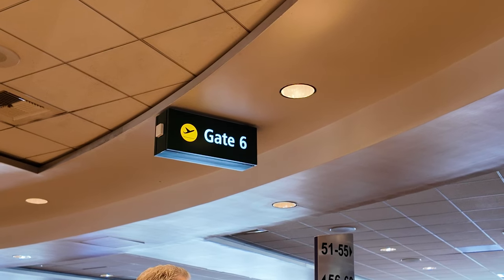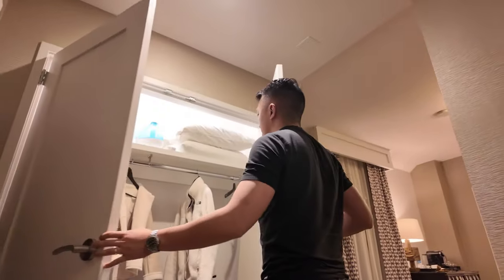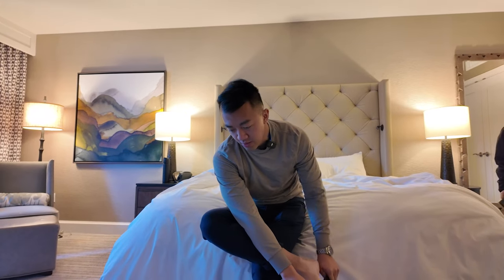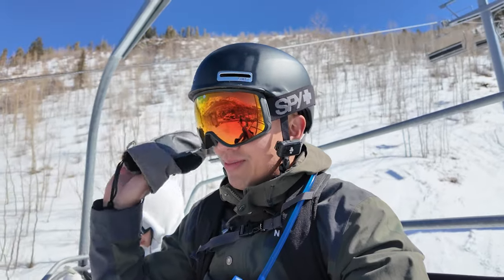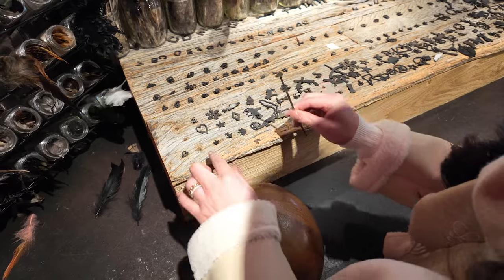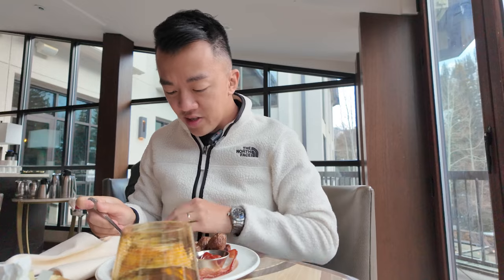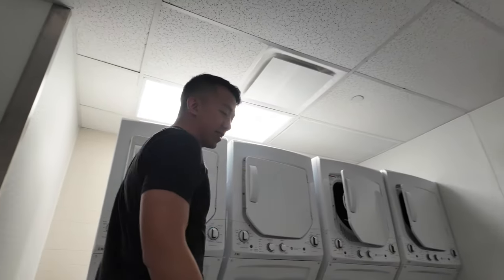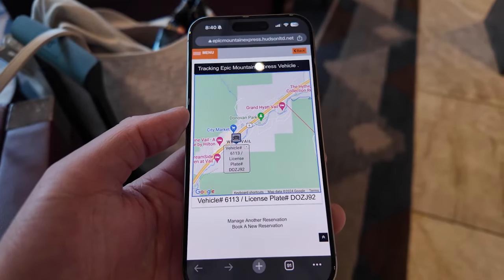Vail Colorado Travel Vlog | Grand Hyatt Vail, Dining, Vail Village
Join us on another snowboarding trip, this time in Vail, Colorado. I'll show you our stay at the Grand Hyatt Vail, including the room upgrade and amenities, snowboarding, and the food in Vail Village as well as the hotel.

📍Locations:
Grand Hyatt Vail

📕 Chapters
00:00 Intro
00:17 San Diego Airport
01:35 Denver International Airport
02:33 Shuttle to Hotel
02:49 Grand Hyatt Vail
03:14 Room Tour
5:29 Breakfast
07:32 Snowboarding
09:19 Grand Hyatt Vail Shuttle
09:39 Vail Village
10:55 Aplenrose
11:59 Archetype Distillery
12:06 Day 2 Breakfast
12:41 More Snowboarding
13:23 Makoto @ Grand Hyatt Vail
13:49 Hotel Amenities & Lobby
15:00 10th Mountain Distillery
15:25 Sweet Basil
16:56 Back to Denver Airport
17:29 San Diego Airport

Max Miles Points has partnered with CardRatings for our coverage of credit card products. Opinions, reviews, analyses & recommendations are the author’s and have not been reviewed, endorsed, or approved by any entities.